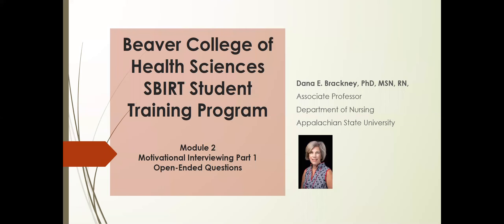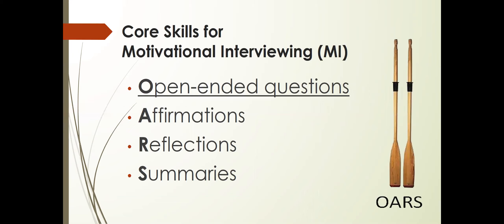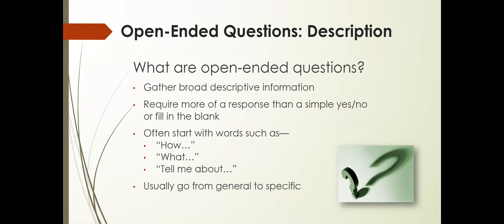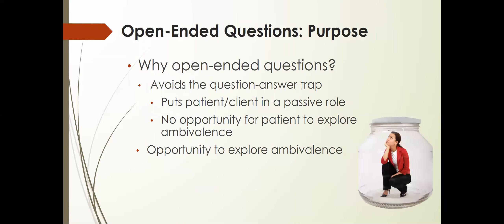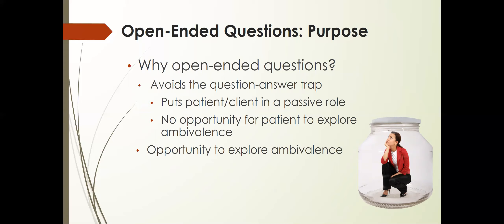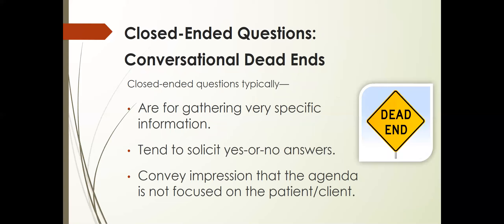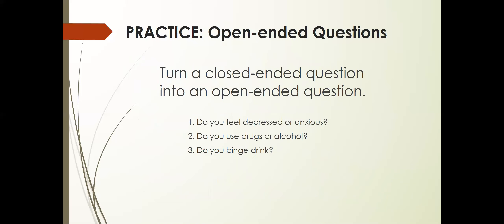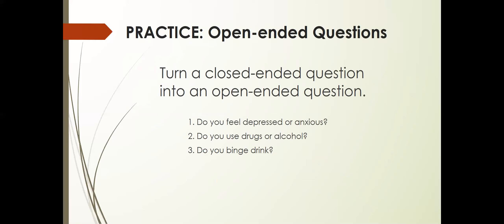OARS: Open Ended Questions